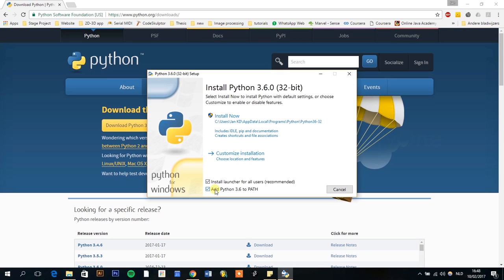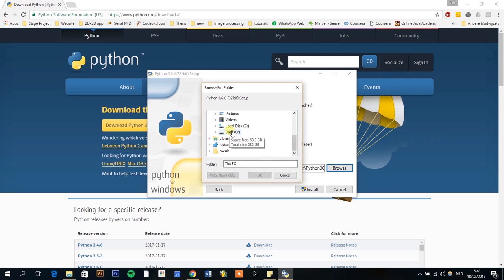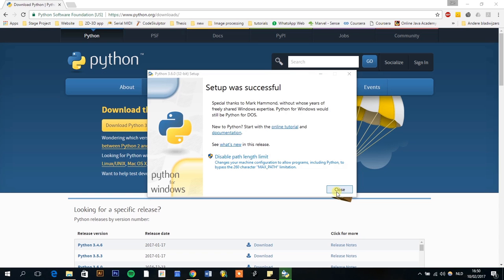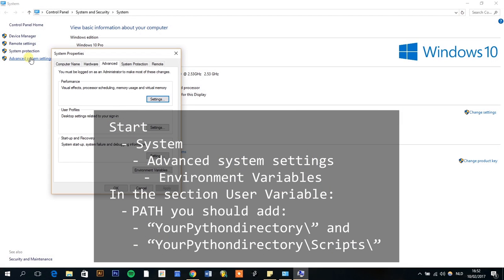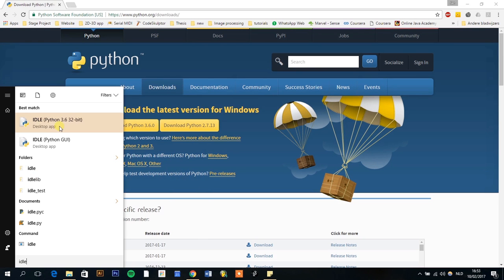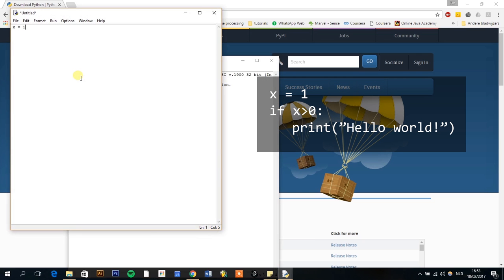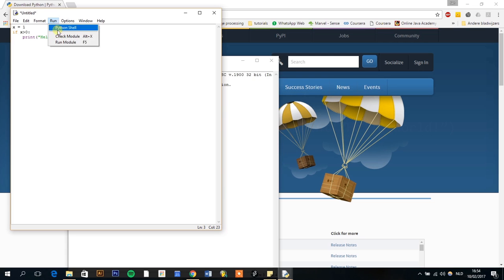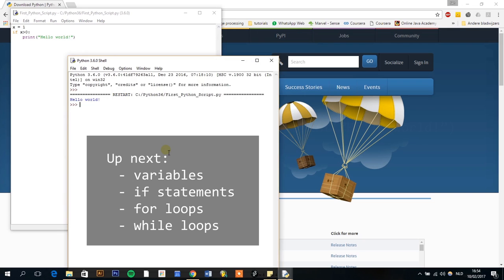Installing Python and set path environment variables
Installing Python and setting PATH variables. A basic example of a Python script is included.
Suggestions for new videos are welcome!